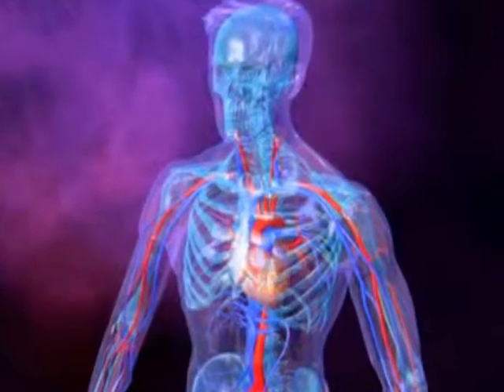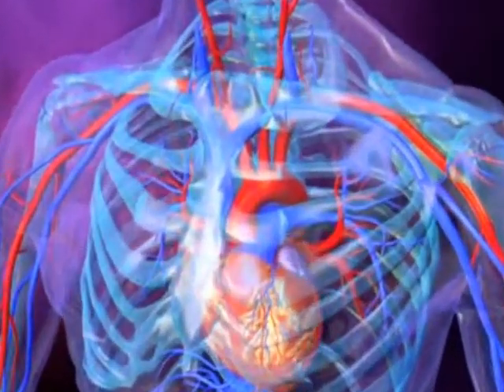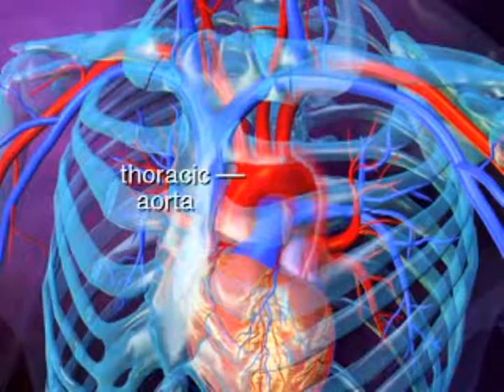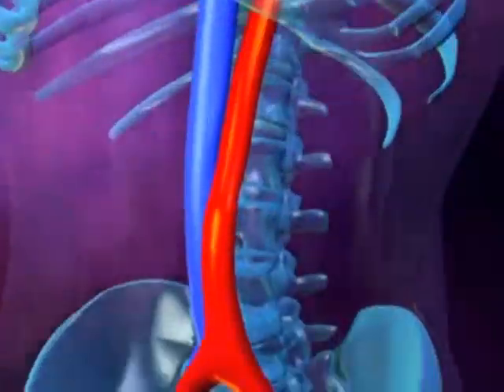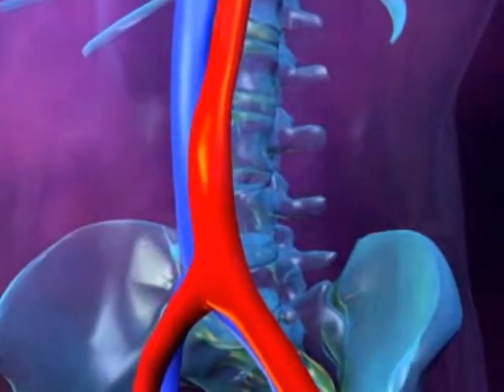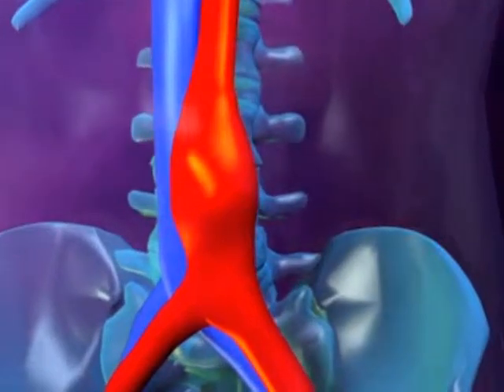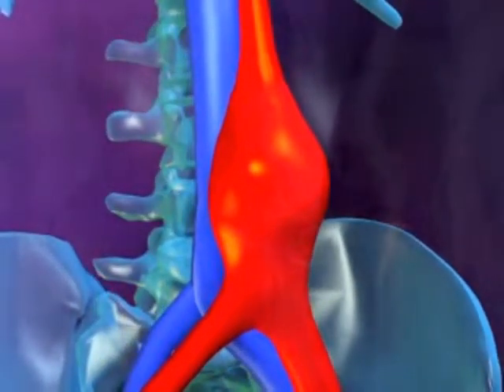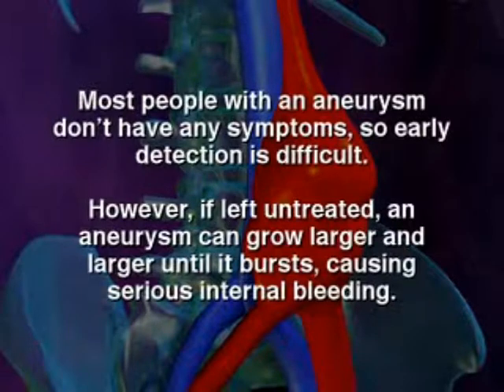aneurisma aorta abdominal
menjelaskan tentang aneurisma aorta abdominal dengan animasi yang menarik